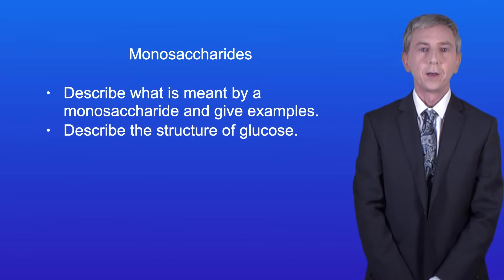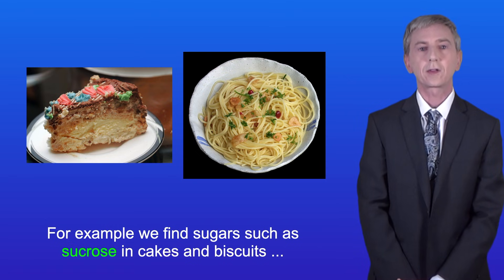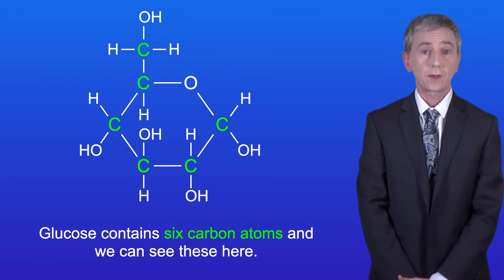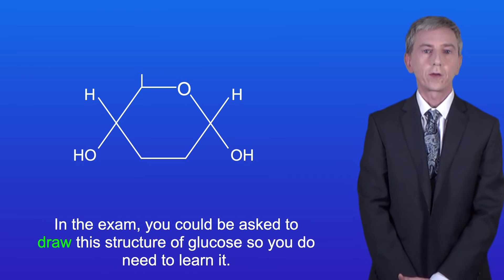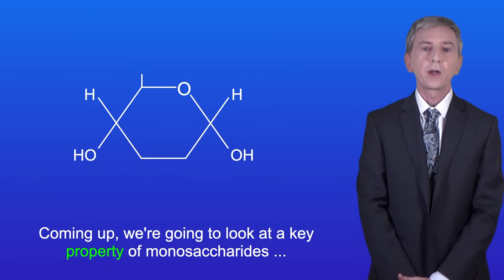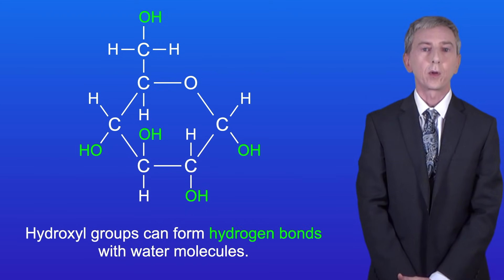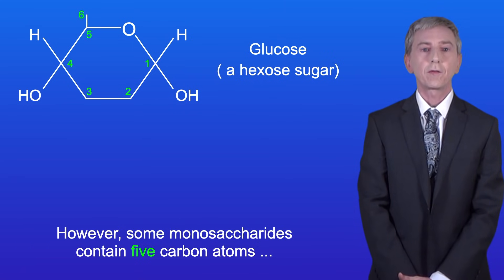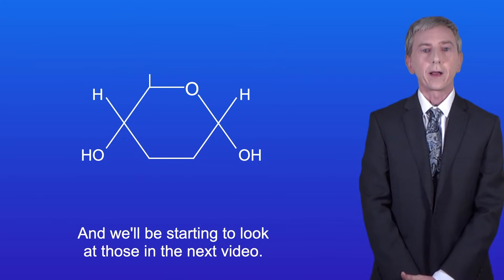A Level Biology Revision "Monosaccharides"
In this video, we start looking at carbohydrate molecules. We look at what is meant by a monosaccharide. We then explore the structure of the monosaccharide glucose and explain why glucose is a hexose monosaccharide. We then explain why all monosaccharides are soluble in water and finally, we look at the structure of the monosaccharide ribose and discuss why ribose is a pentose monosaccharide.

Cake

Mrnotwo / Public domain

Spaghetti